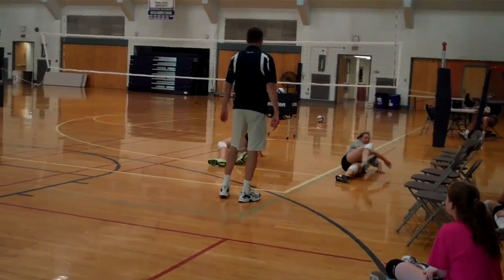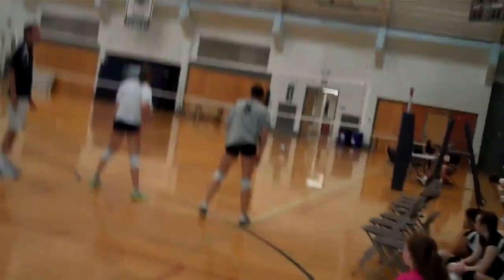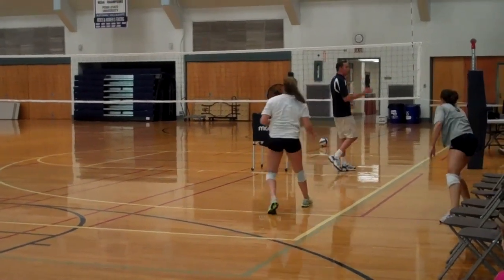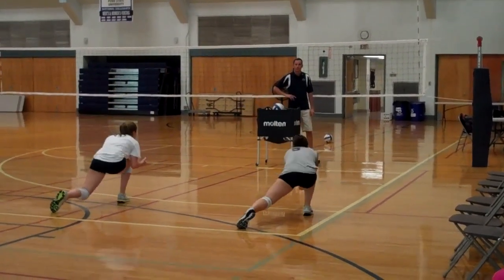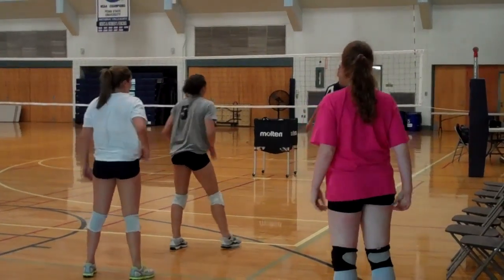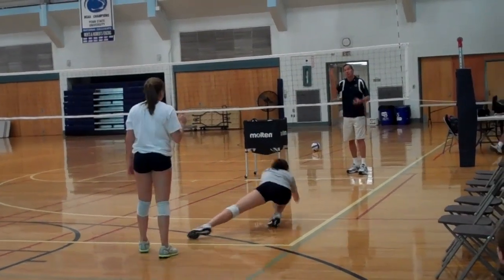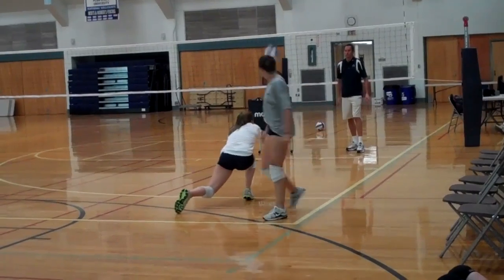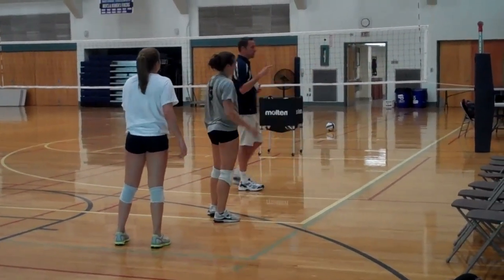PSU Libero Training Roll Progressions